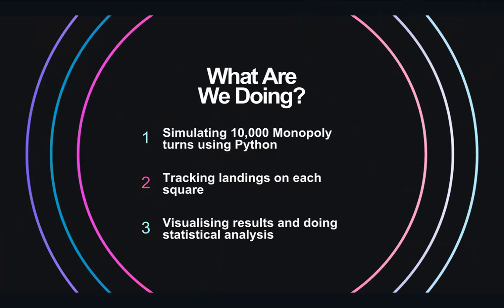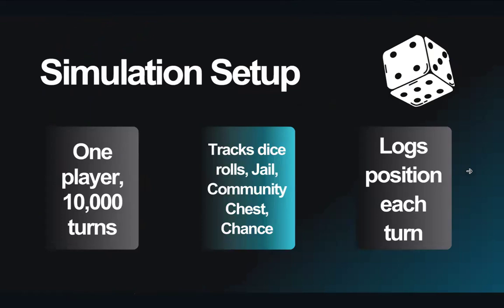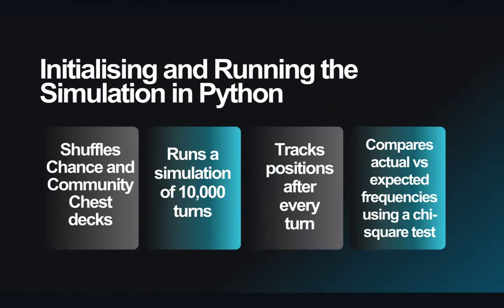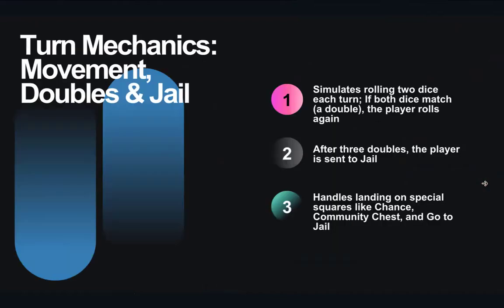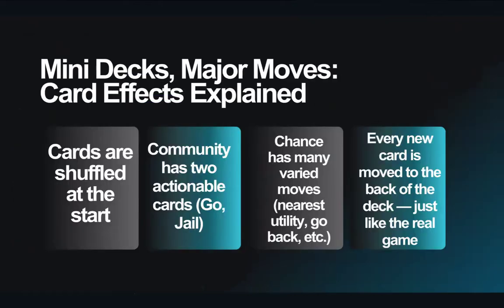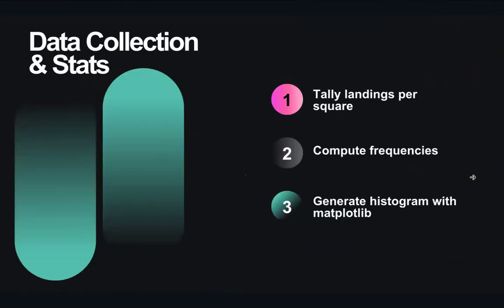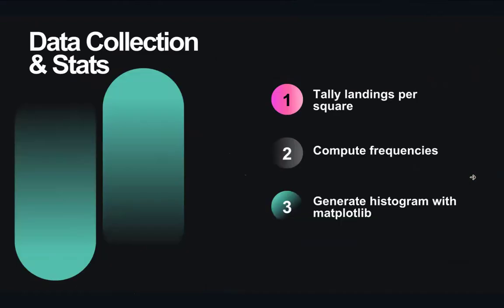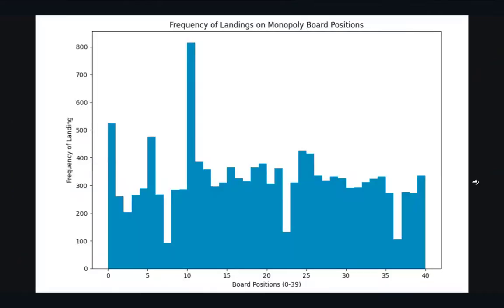Simulating Monopoly Using Math & Python: Which Board Spaces Are Landed On the Most?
In this video, we use Python and probability theory to simulate 10,000 turns of Monopoly and analyse which spaces are landed on the most. From Jail to Illinois Avenue, the simulation reveals fascinating patterns using dice logic, card draws, and a bit of statistics.

🔍 What you'll learn:

How to simulate Monopoly turns using Python

How randomness from dice and cards affects player movement

How to visualise landing frequencies with histograms

What a chi-square test tells us about expected vs actual outcomes

📊 Whether you're into board games, coding, or data science, this project blends all three in a fun, accessible way.